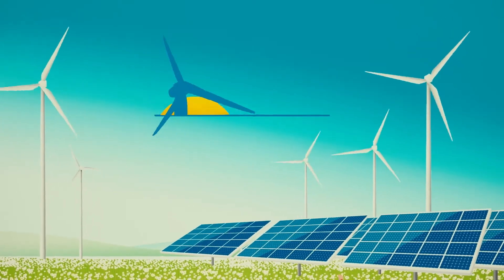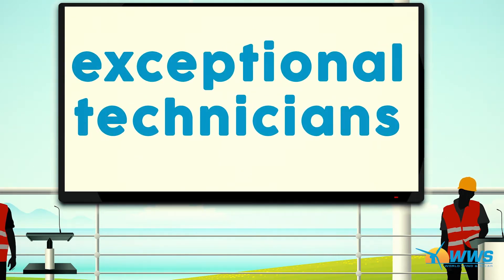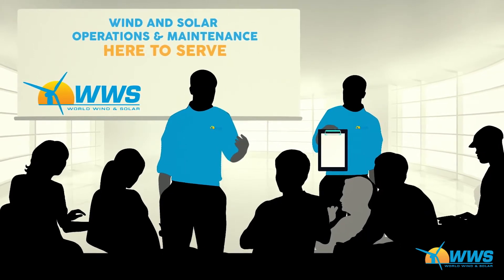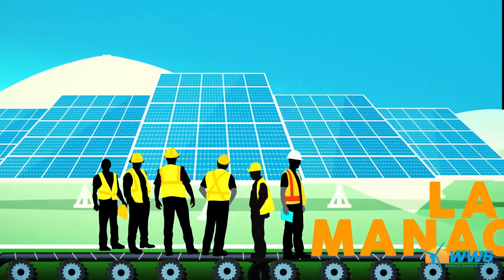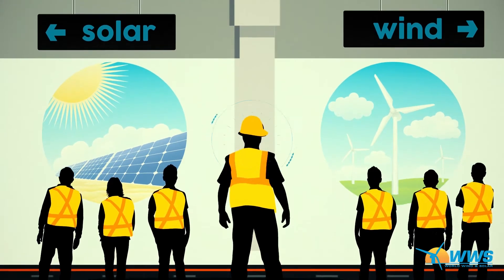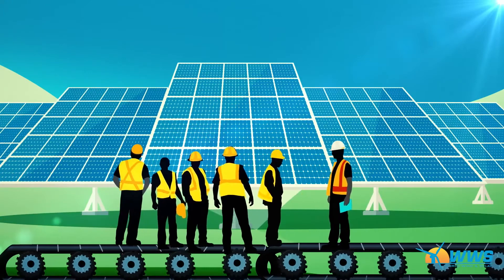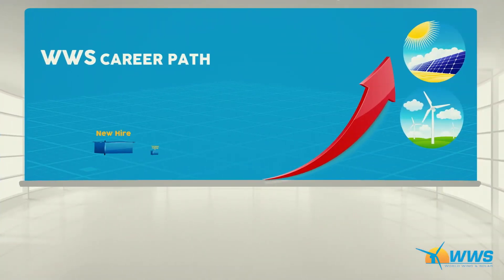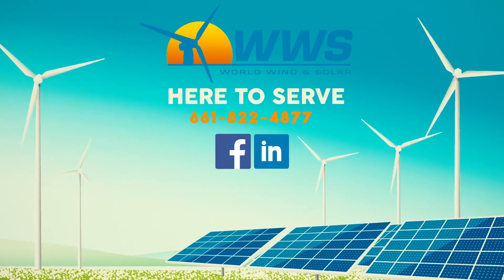World Wind & Solar